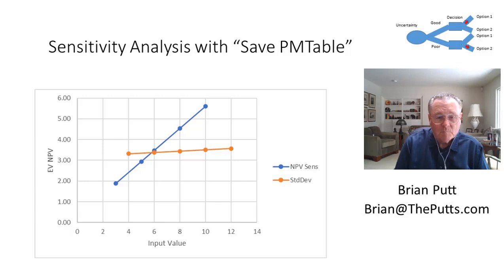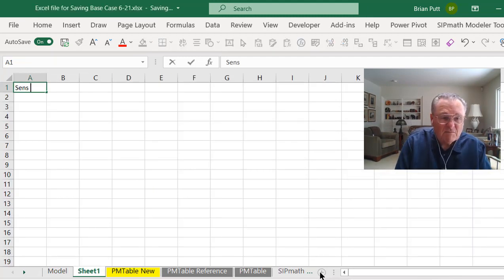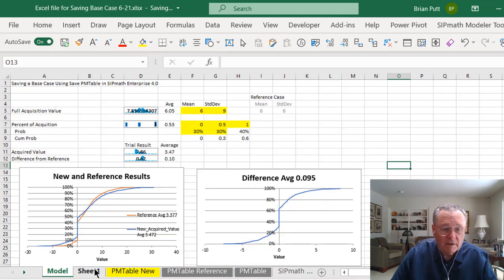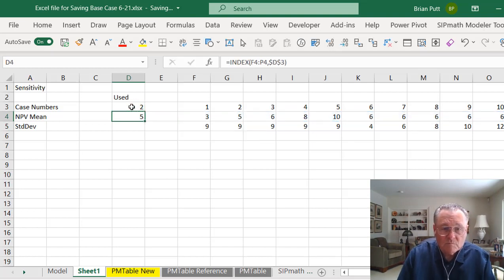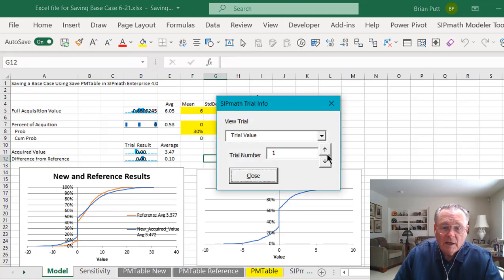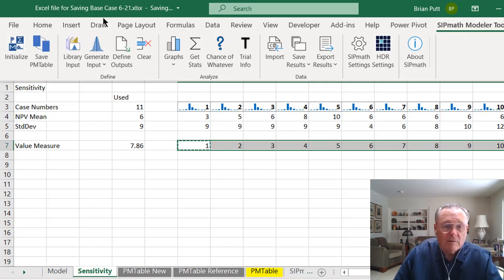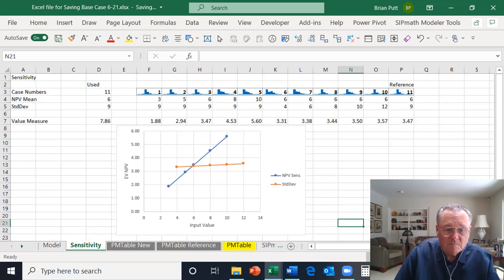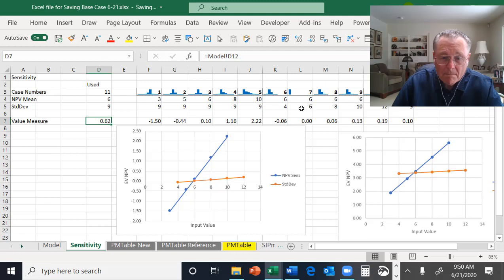Sensitivity Analysis with Save PMTable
Demonstrates how to conduct a sensitivity analysis for multiple variables with multiple output value measures using SIPmath "Save PMTable" and then graphs the results.   Save PMTable is a feature in SIPmath Enterprise version 4.0.  Copy of completed model available upon request.